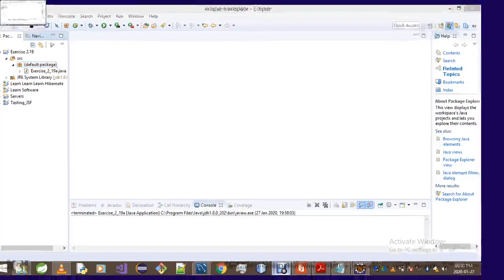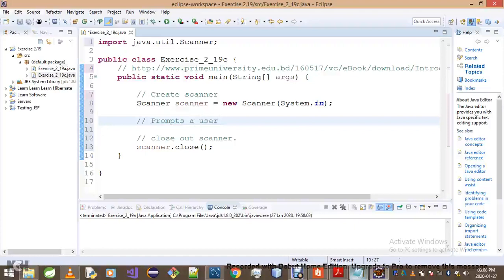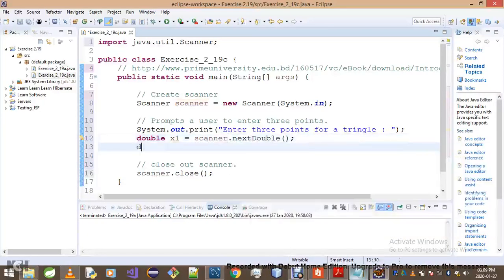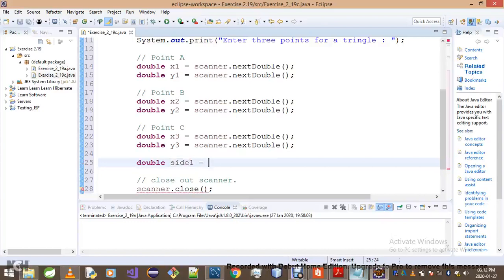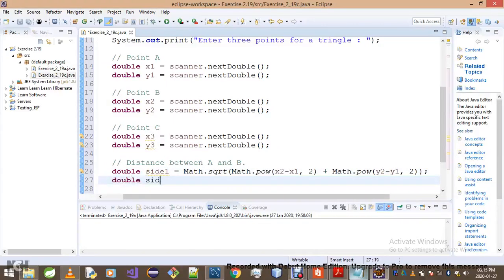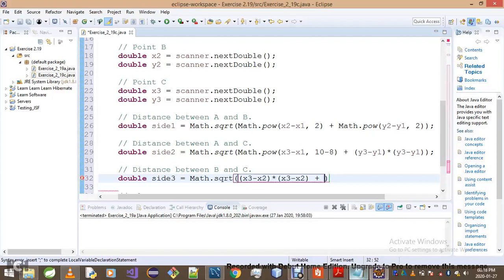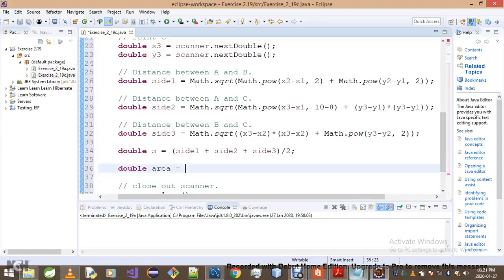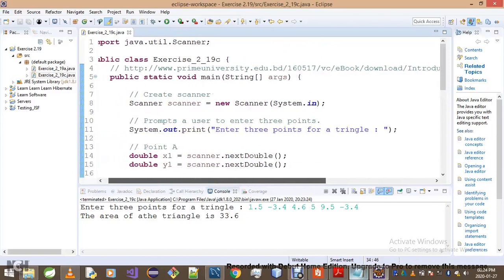Introduction To Java Programming Exercise 2 19c